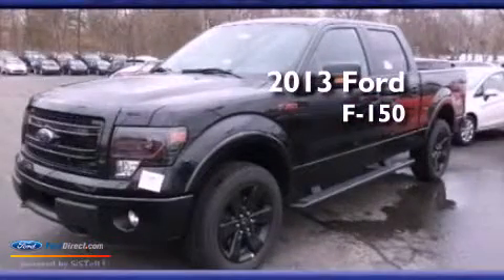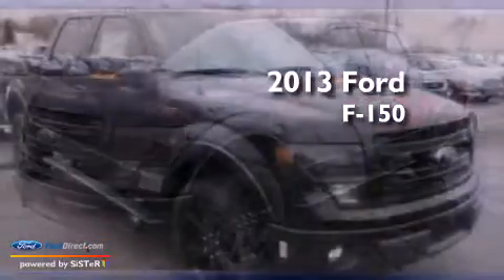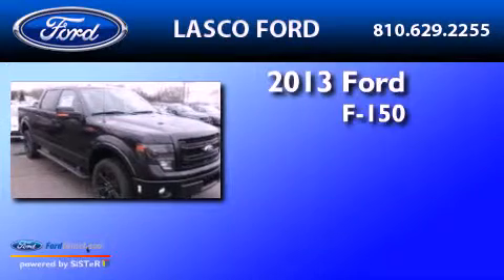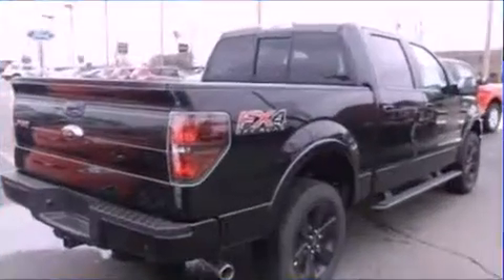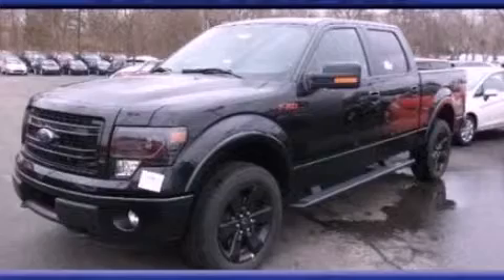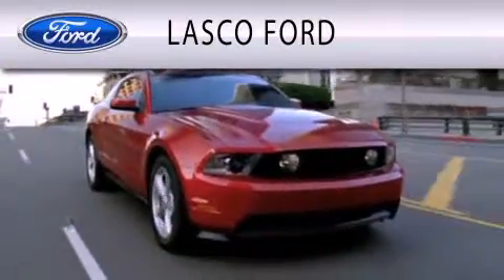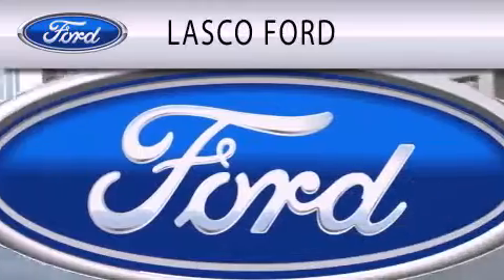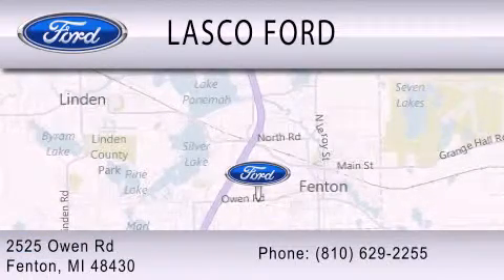2013 FORD F-150 Fenton MI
Year : 2013
 Make : FORD
 Model : F-150
 Engine : 6.2L V8 16V MPFI SOHC
 Trans . : 6-SPEED AUTOMATIC
 Exterior : TUXEDO BLACK METALLIC

 Interior : MEDIUM PARCHMENT
 Stock : 13-12163